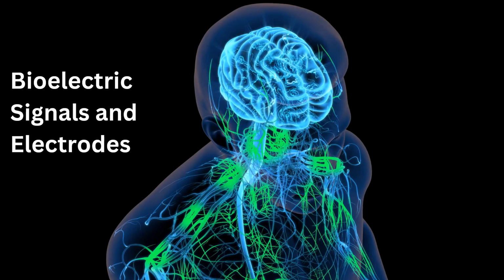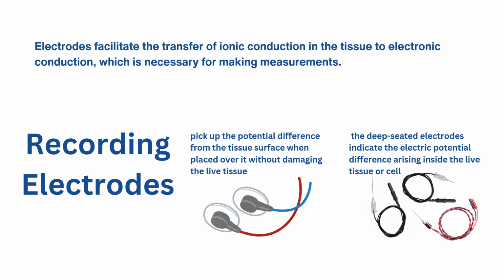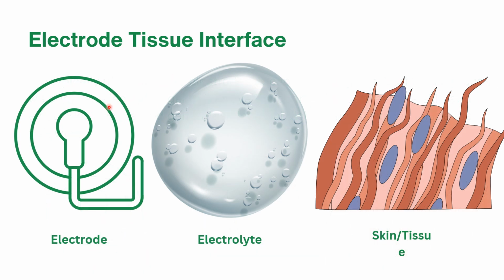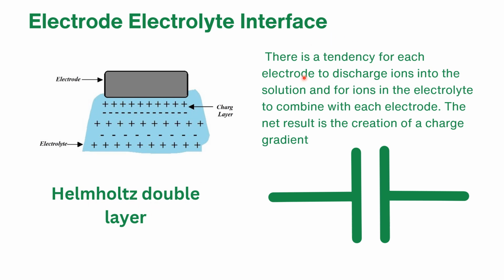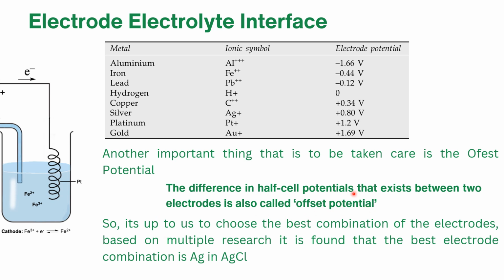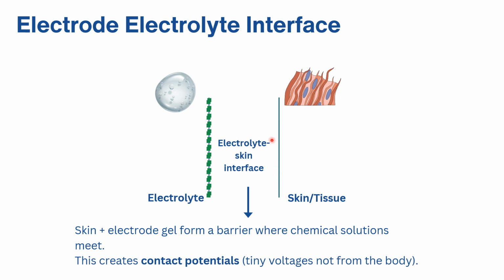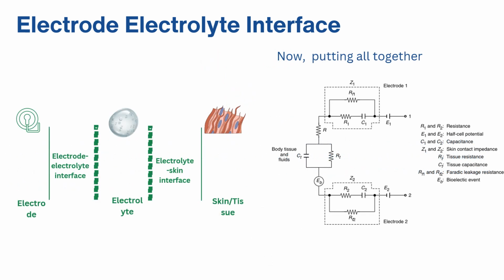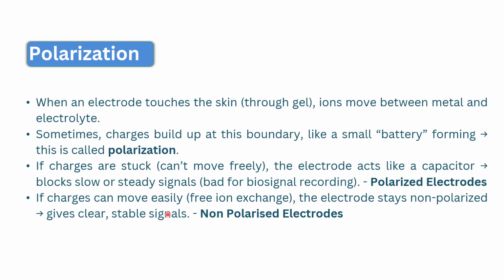Electrode–Tissue Interface Explained | Electrode–Electrolyte, Skin Contact & Polarization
Understanding the electrode–tissue interface is essential in bioinstrumentation, biomedical engineering, and electrophysiology. This video explains:

The electrode–electrolyte interface

The electrolyte–skin interface

How polarization affects signal quality

Practical implications in ECG, EEG, EMG, and medical devices

Whether you’re a student, researcher, or professional, this guide will help you understand the fundamental principles behind reliable biopotential measurements.

electrode tissue interface
electrode electrolyte interface
skin electrode interface
polarization in electrodes
bioinstrumentation
biomedical engineering
ECG electrodes
EEG electrodes
EMG electrodes
biopotential electrodes
electrode polarization
medical devices
electrode skin contact
biosignals